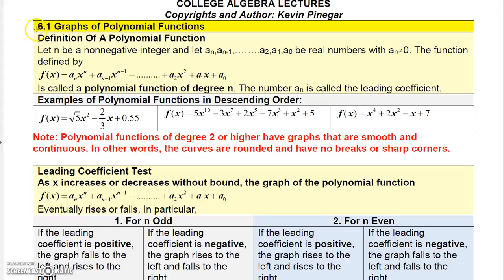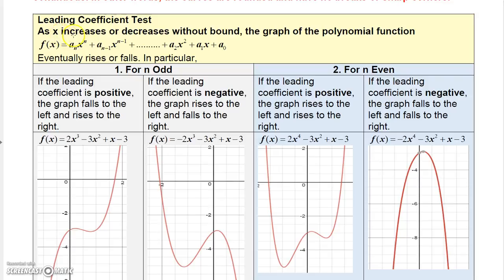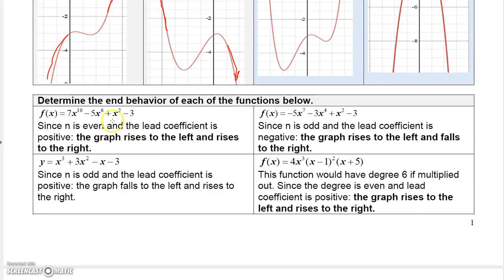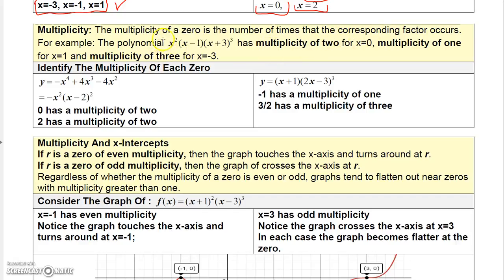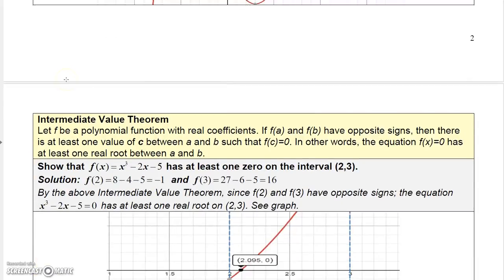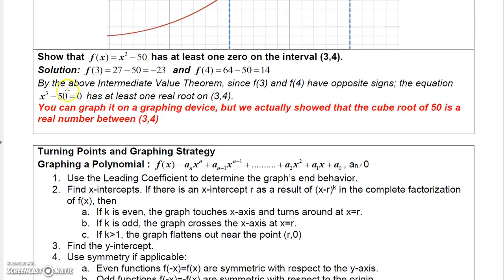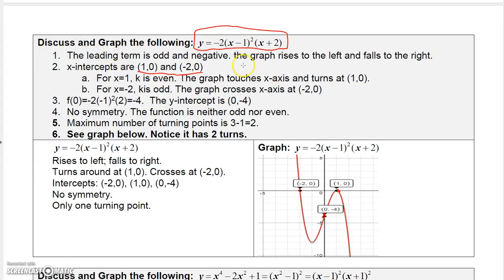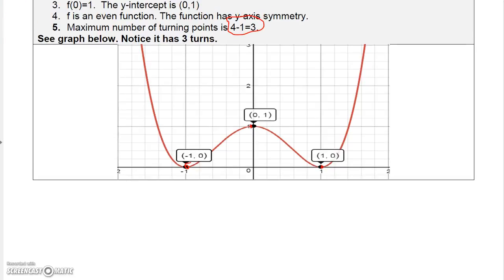College Algebra 6.1 Graphs Of Polynomial Functions